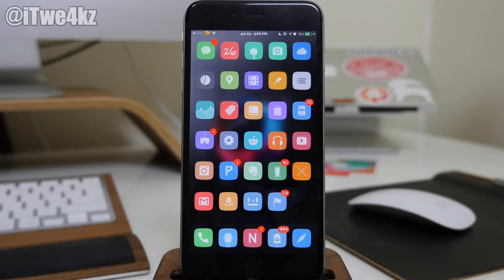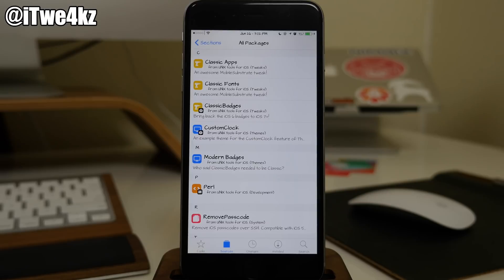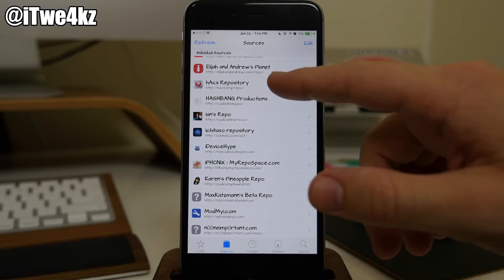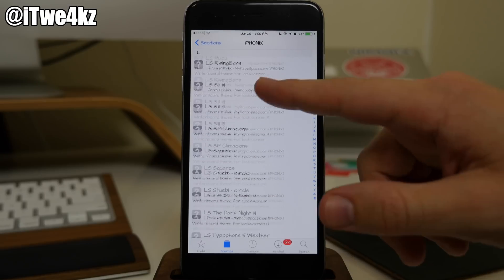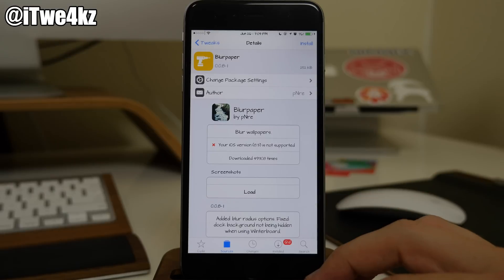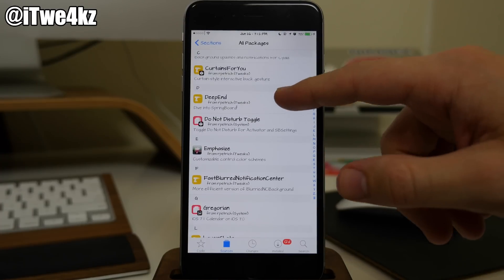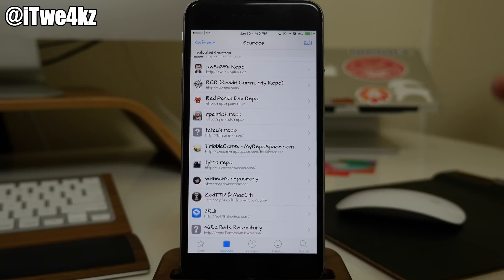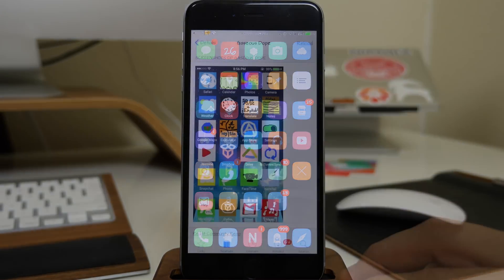Top 25 Cydia Repos For iOS 8.3 Jailbreak Tweaks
Twe4kz & Themes for iOS 8

How to Jailbreak your Device

BE SOCIAL WITH ME!

Repos
► repo.prne.co/
► repo.rpdev.info/
► pw5a29.github.io